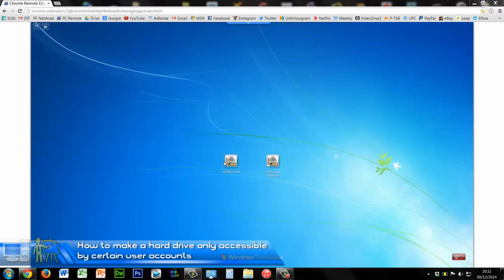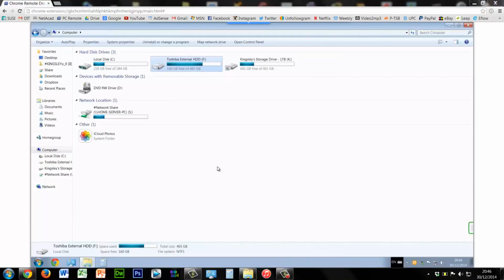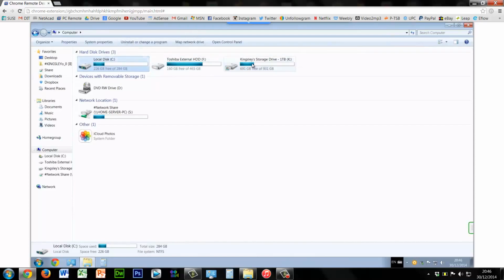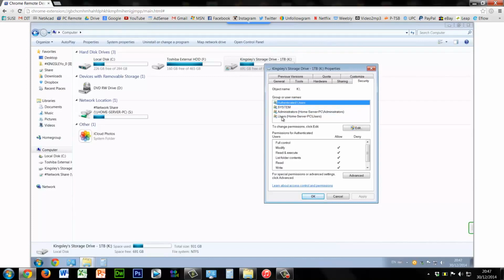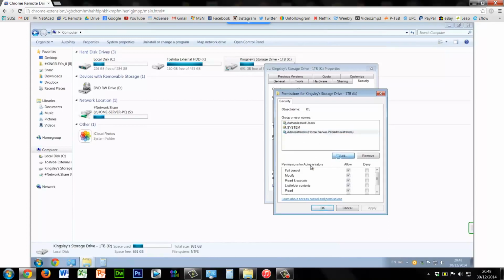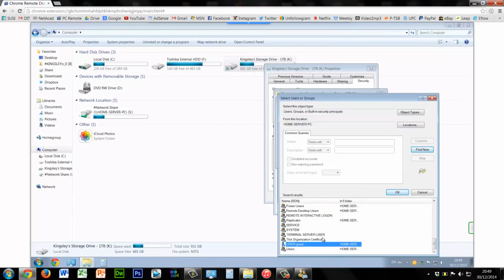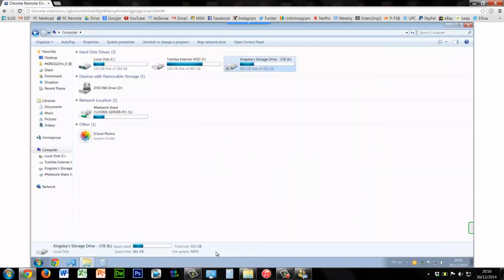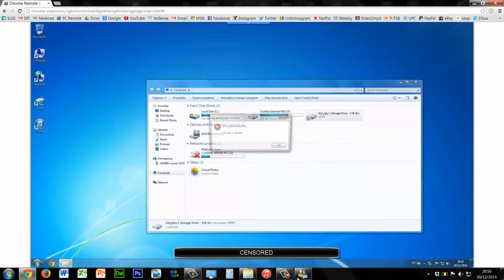How to set security access on secondary Hard Disk Drive for specific users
/ = **angled bracket**

Set Permission for HDD, Folder or File.
•HDD, Folder or File properties/Security(Tab)/Edit...

Remove a User
◦Group or user names:/"Select user to remove"/Remove

◦Group or user names:/Add.../Advanced.../Find Now/Search result/Select "Name" to be added/OK
◦Select User or Groups/OK
◦Permissions for "HDD, Folder or File name"/Security/Apply

To check username run: "netplwiz"

Credit to: Kingsley's Tech Channel